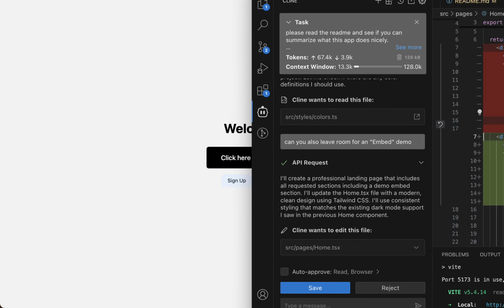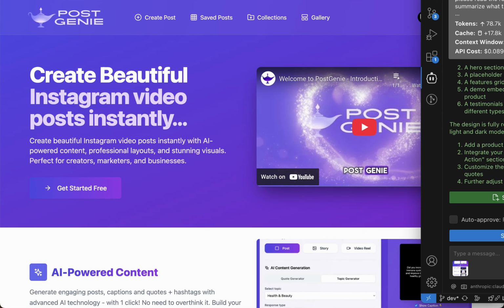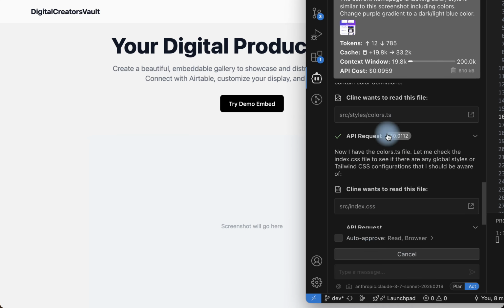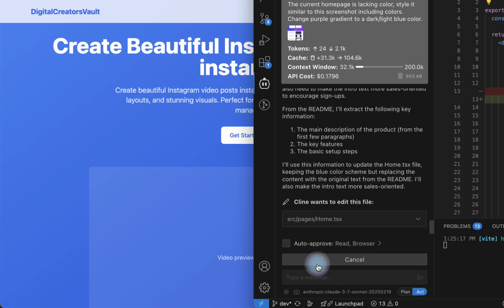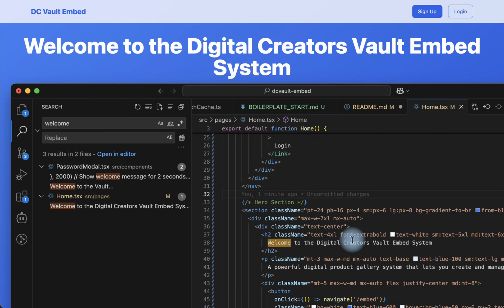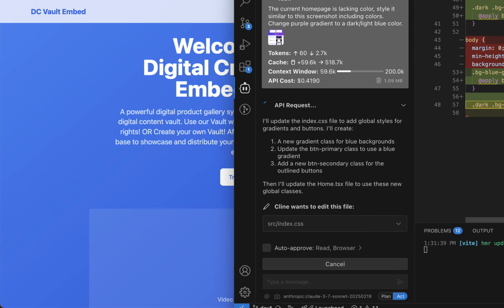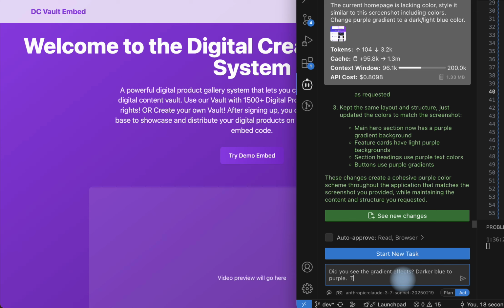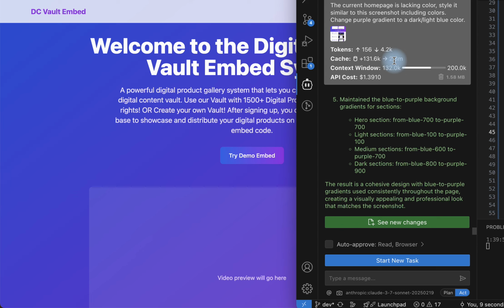watch me create my app home page with claude anthropic